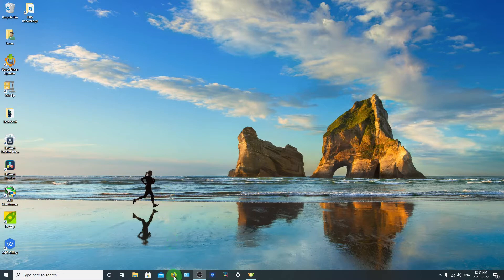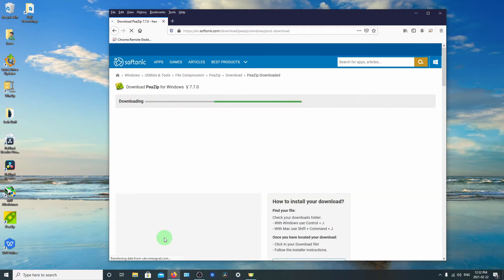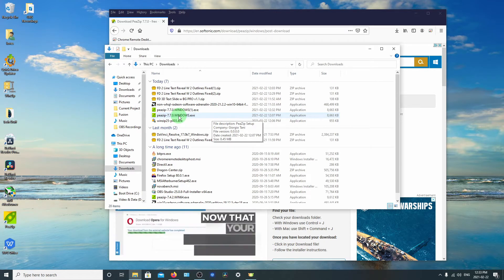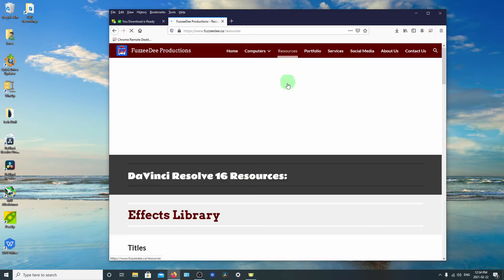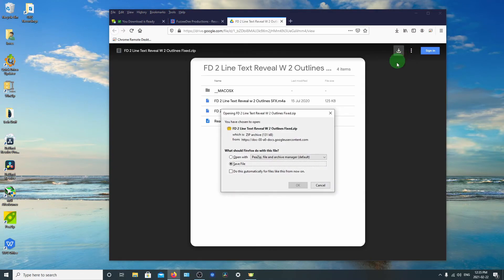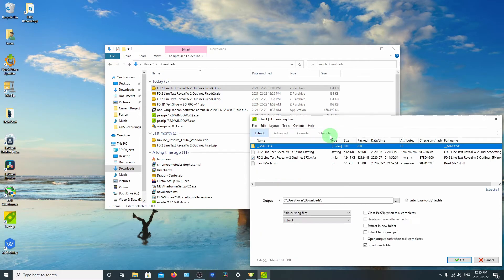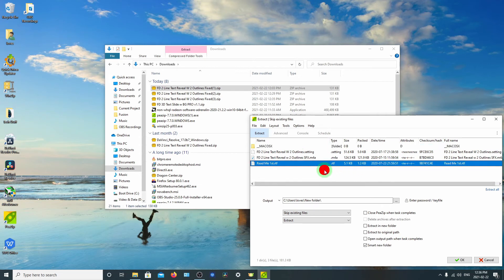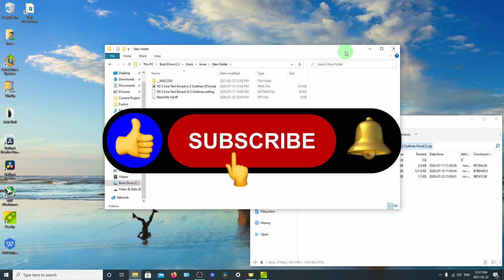Download file from Google Drive link to PC | Windows 10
Download file from Google Drive link to PC | Windows 10. I show you how to install a program to unzip a file that you download from Google Drive using a link someone sent you.

00:00​ - Video intro
02:45 - Download file from Google Drive using link

💥 I use TubeBuddy to help tune and promote my YouTube channels, You should too. IT is an incredible tool. It will help you make your channel bigger and better and get more views.